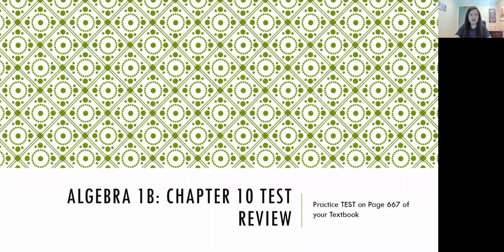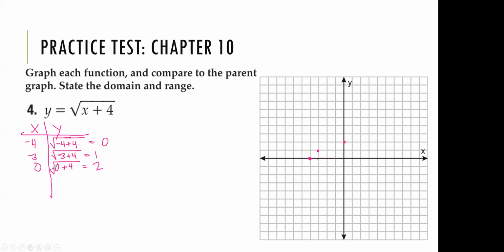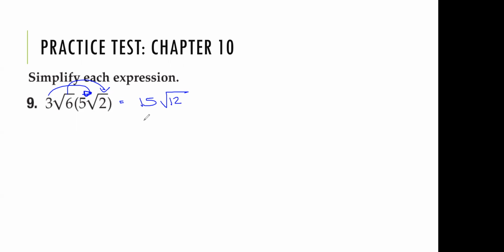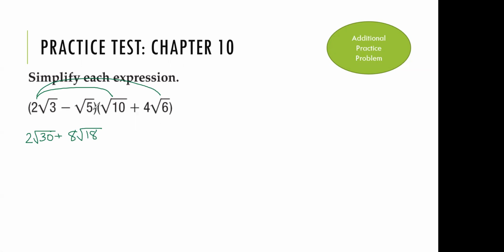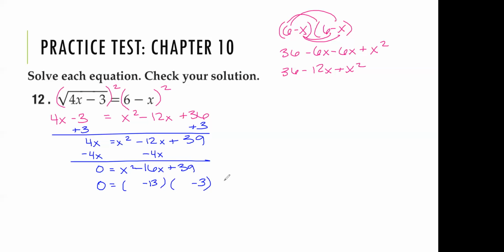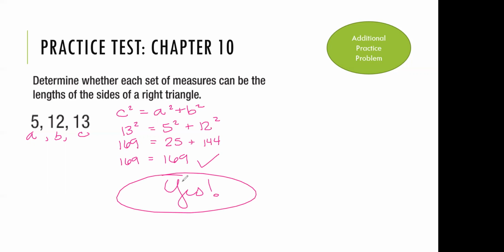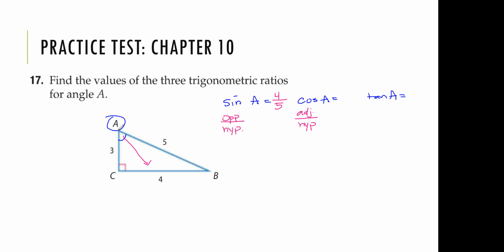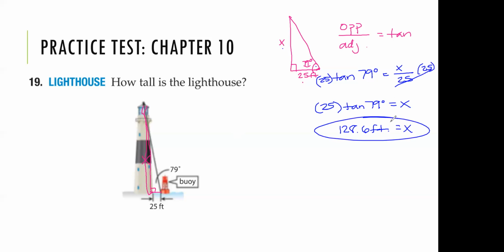Algebra IB: Chapter 10- Radical Functions and Geometry (Test Review)